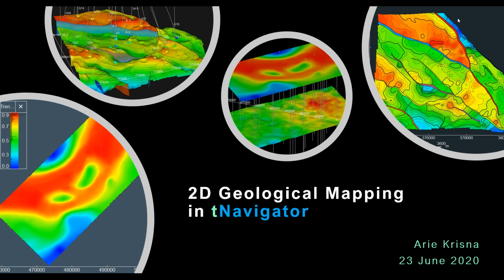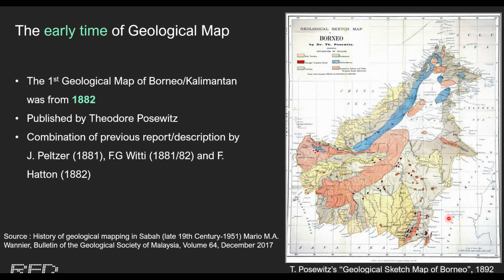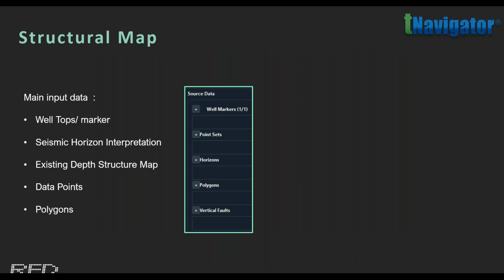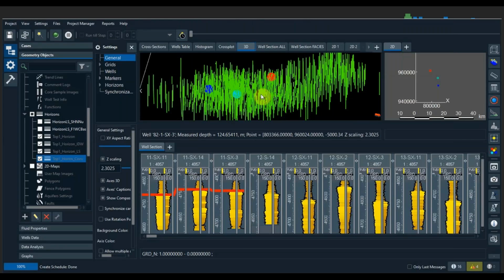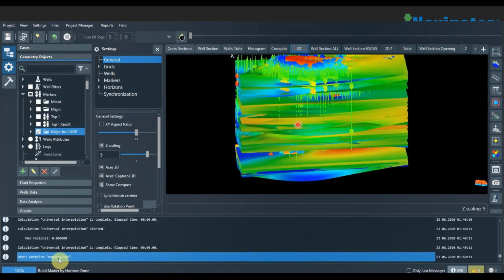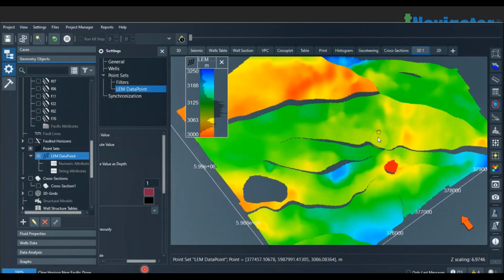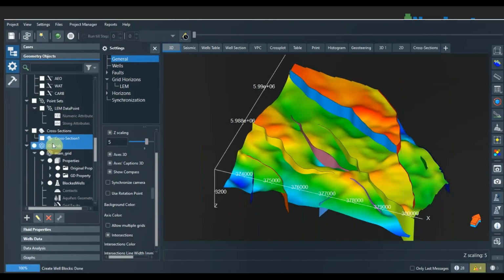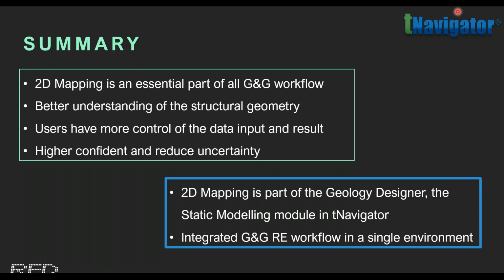tNavigator Webinar: 2D Geological Mapping - 23.06.20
2D mapping is an essential part of any G&G interpretation workflow. This webinar will demonstrate the simple, interactive tools to create, edit and display 2D subsurface maps in tNavigator.